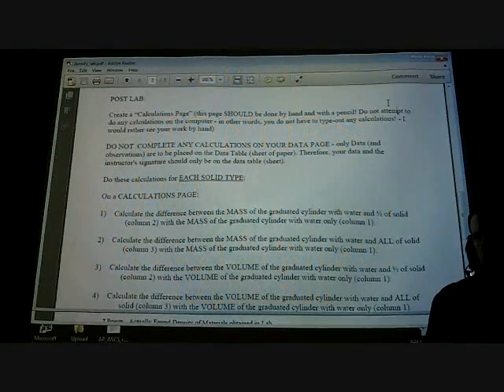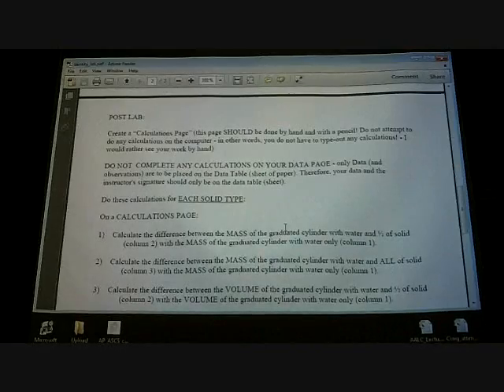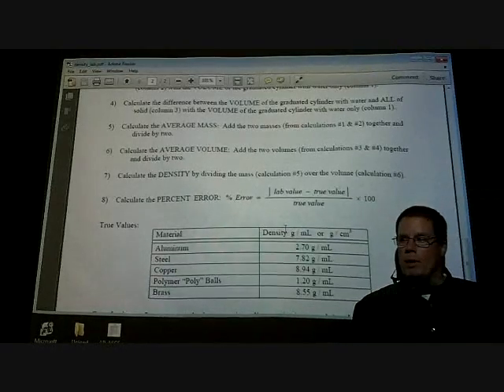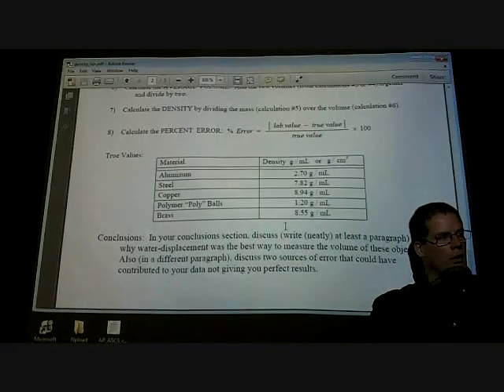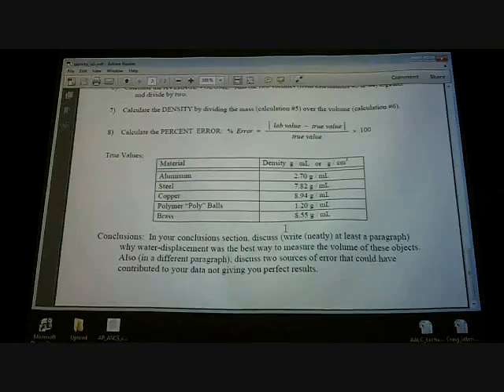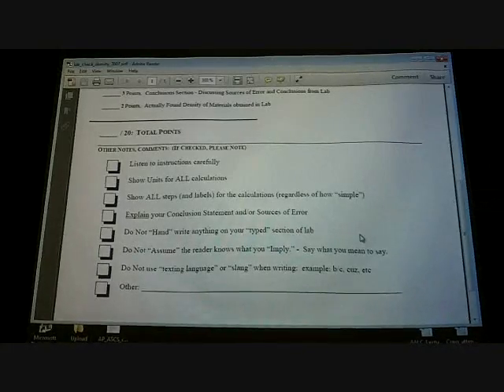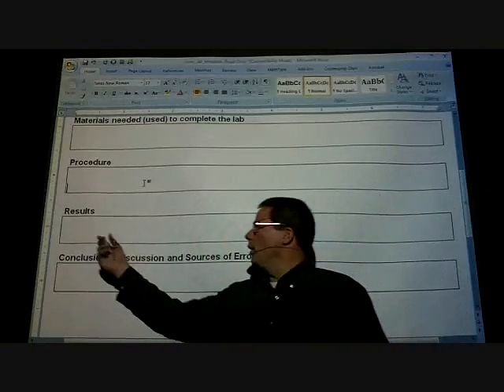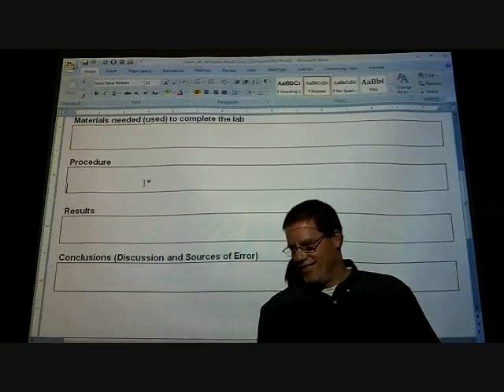Density Lab Write Up explanation - Honors Chemistry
The video discusses how the lab write up should be completed.